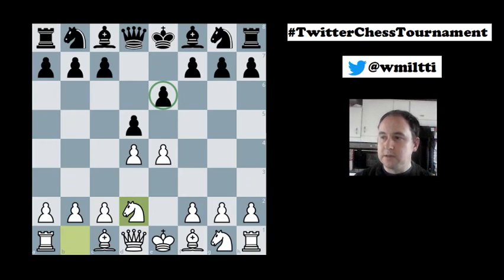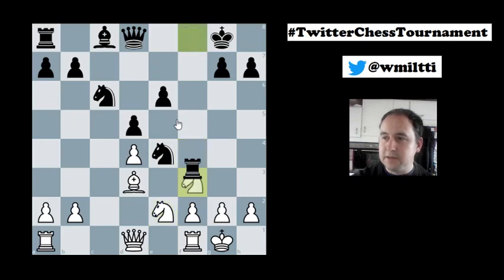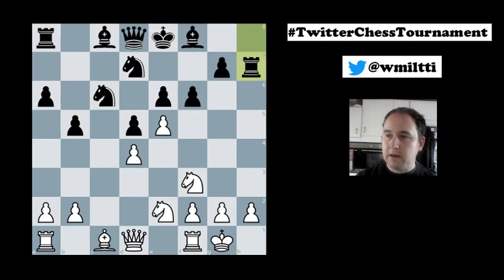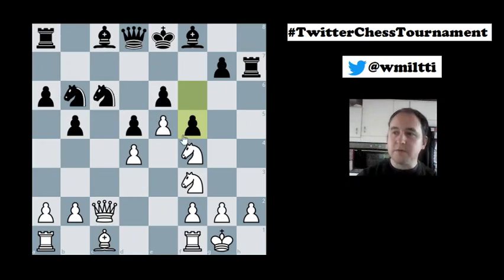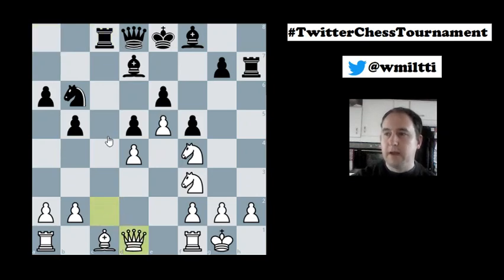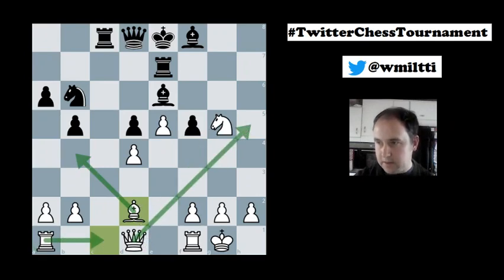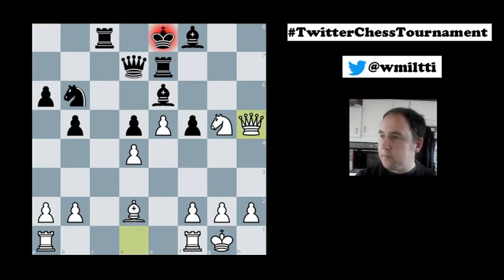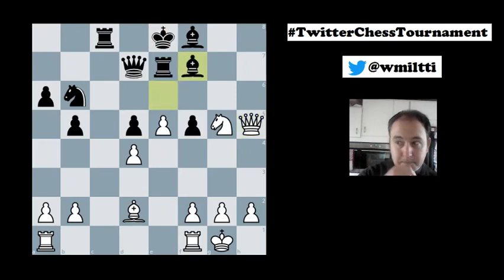TwitterChessTournament Round 1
@wmiltti vs @fh42 in Round 1 of the Twitter Chess Tournament - a fun game in the Tarrasch variation of the French Defence.